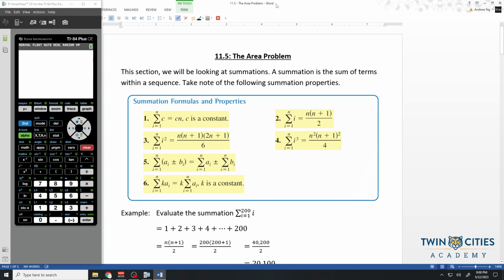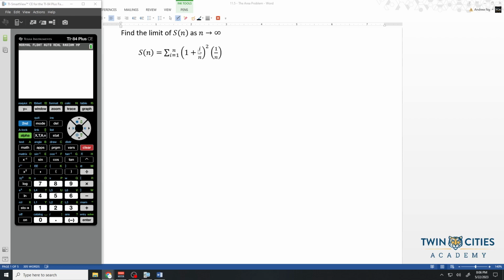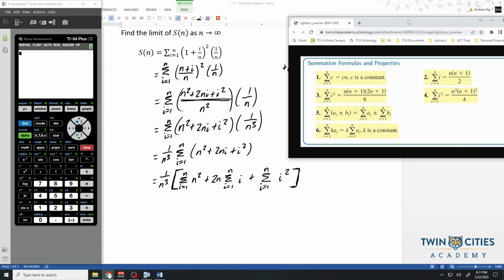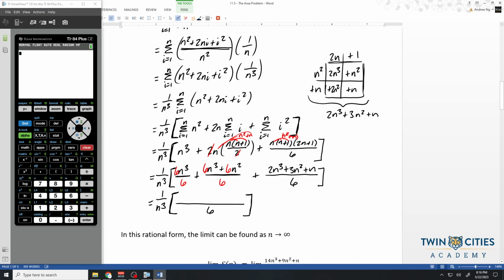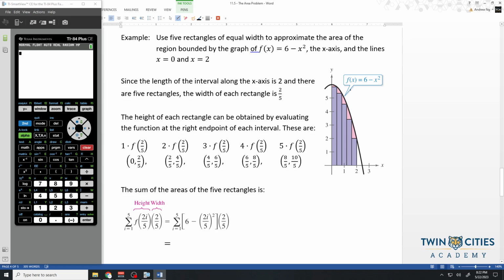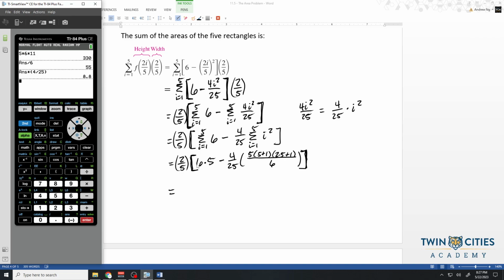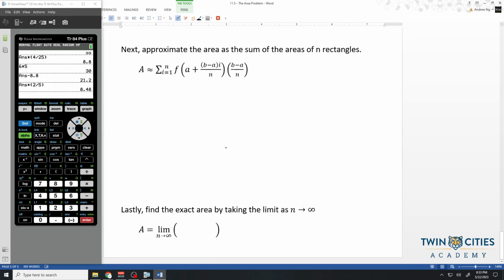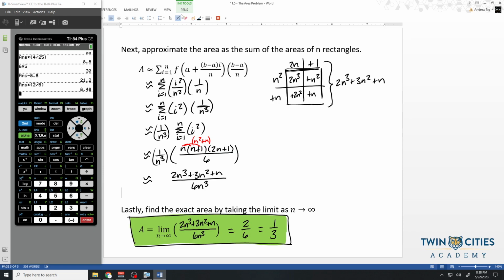PreCalculus: 11.5 - The Area Problem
In this section, Mr. ng uses summation formulas and limits to find the areas under the curves of functions.